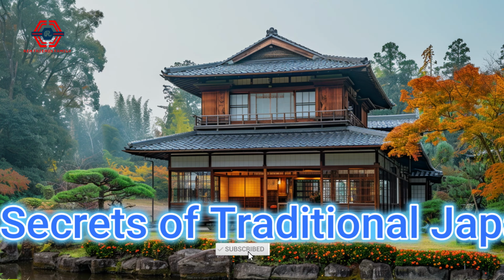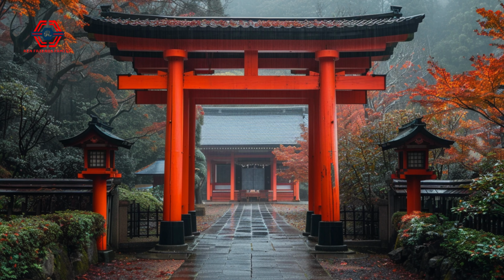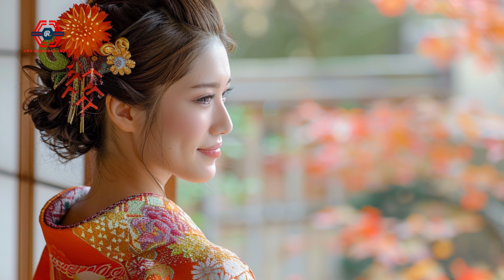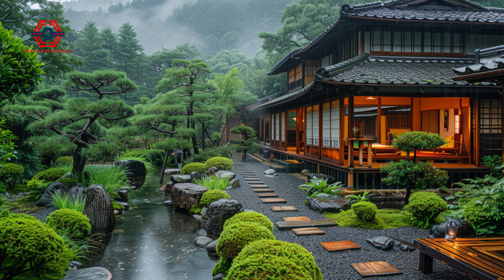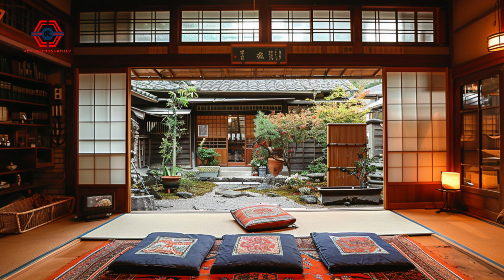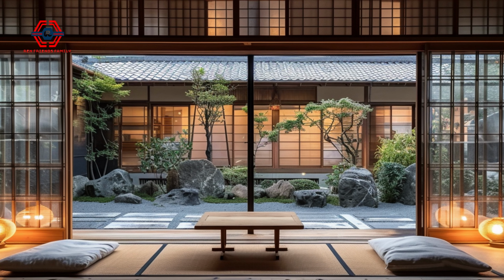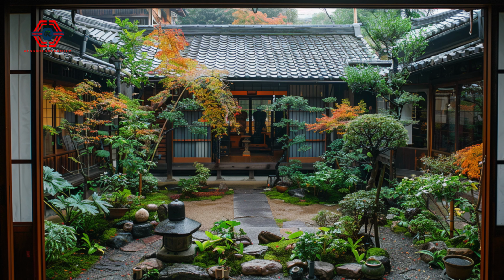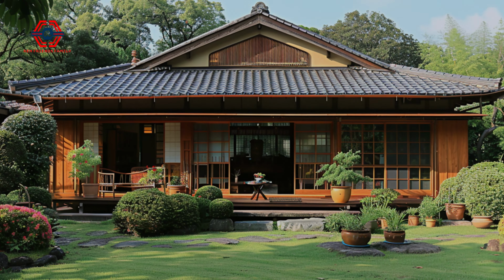EXPLORING THE SECRETS OF TRADITIONALl JAPANESE HOMES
Welcome to our fascinating journey into the world of traditional Japanese homes, rich in history and uniqueness. Join us as we explore the hidden gems of Japanese homes that have stood the test of time for centuries.

In this video, we will guide you through a series of charming traditional Japanese homes, from historic wooden houses to captivating rural residences with enchanting architecture.

Gain exclusive insights into the designs contained within, from tatami to shoji, as well as the unique philosophies that shape every corner and space. Witness the beauty of living traditions in every detail, as we delve into the intriguing stories behind each structure.

But that's not all, we'll also delve into the daily lives inside these homes, exploring how their inhabitants maintain harmony with the surrounding nature and uphold the rich cultural values.

So, get ready to be immersed in the authentic charm of Japanese culture and unparalleled beauty on this journey of ours. Don't miss the chance to experience the wonders of traditions still alive in every room of traditional Japanese homes. Hit the play button now and let's start exploring!